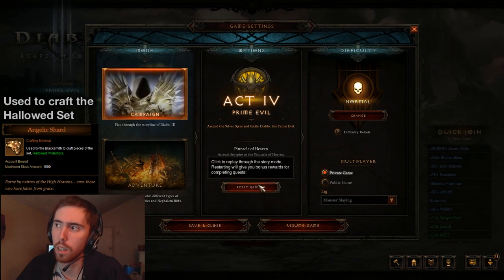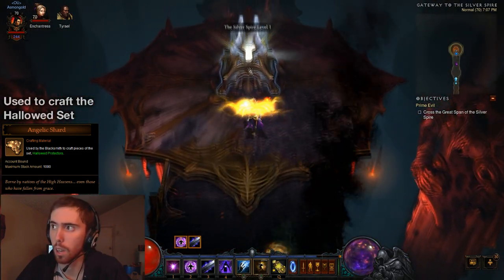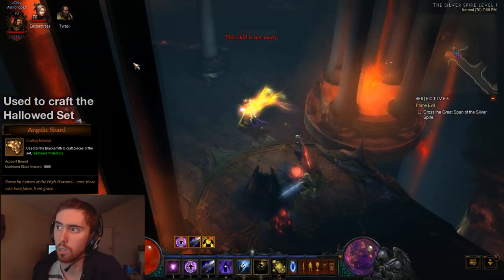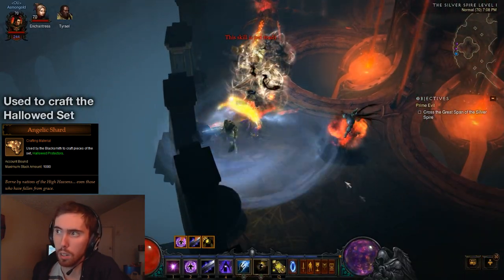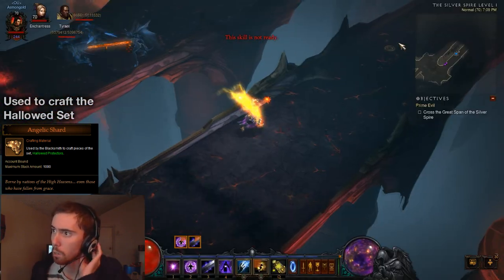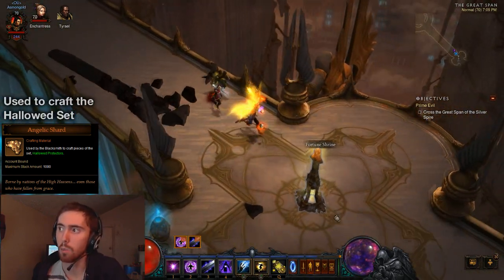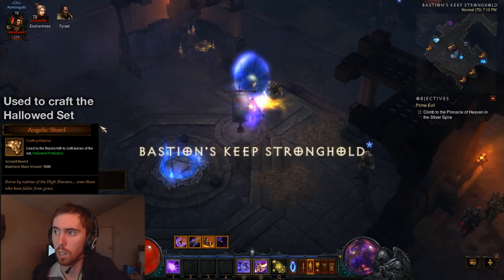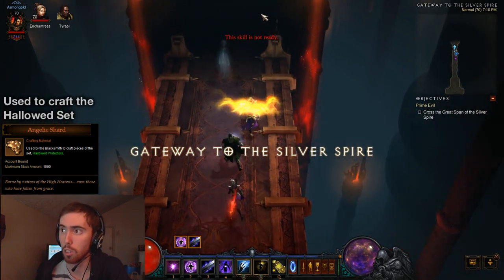How to farm Angelic Shards in Diablo 3: Reaper of Souls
Another annoying crafting mat that you have to farm if you want to get your legendary set!

My method here is to take the quest to kill Izual and run over there and kill all angels on the way and then kill Izual then reset, after about an hour I gave up after not getting any, hopefully your luck will be better than mine!